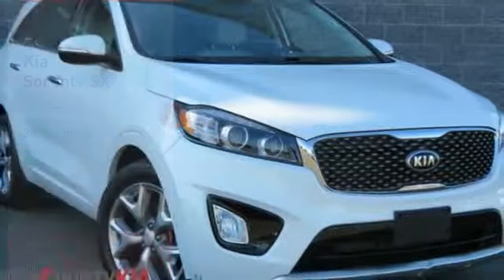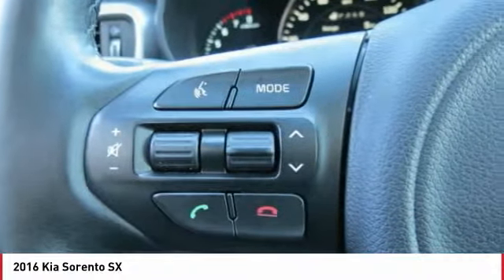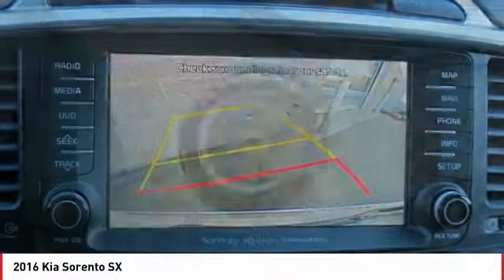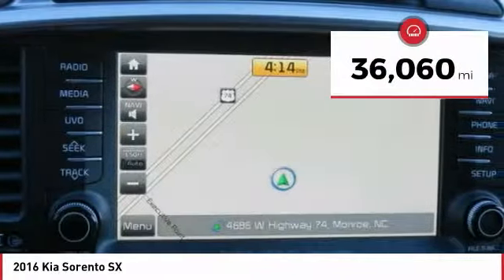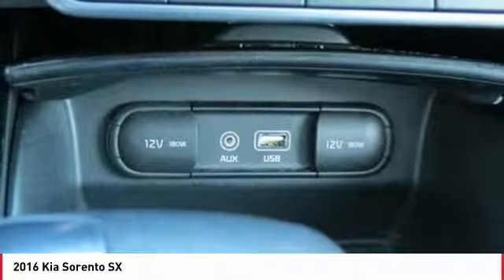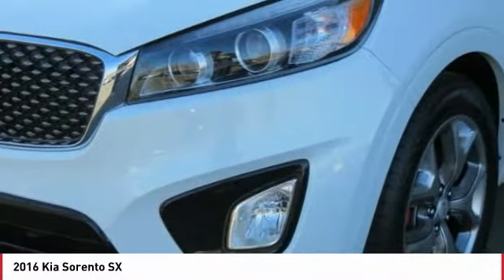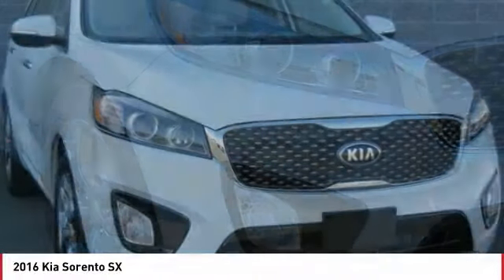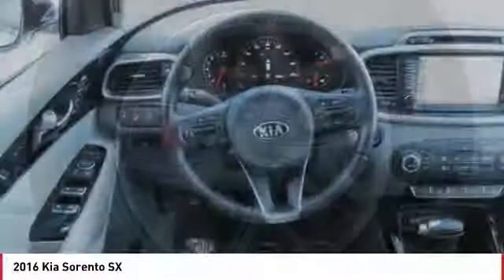2016 Kia Sorento Monroe NC 2216P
2016 Kia Sorento SX

Looking for the right suv? Today could be your lucky day. this 2016 Kia Sorento could be yours.